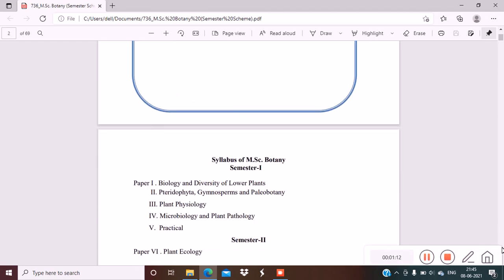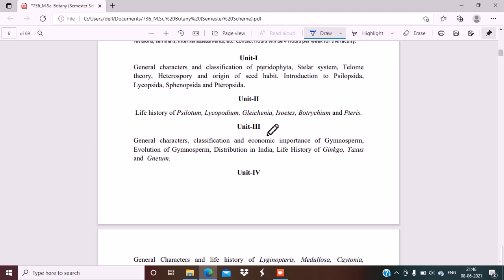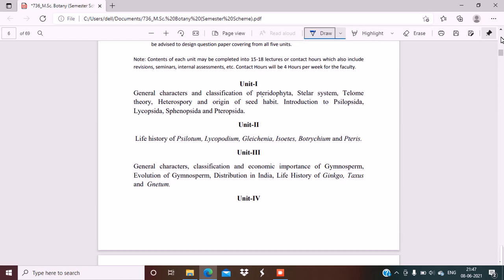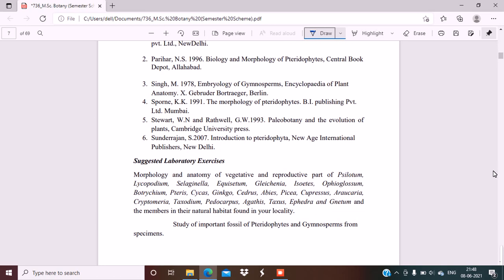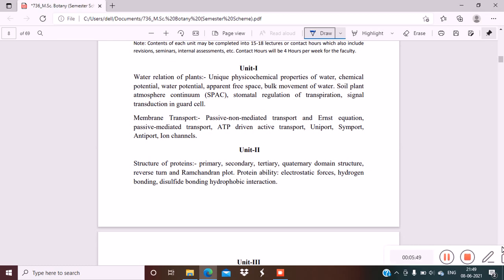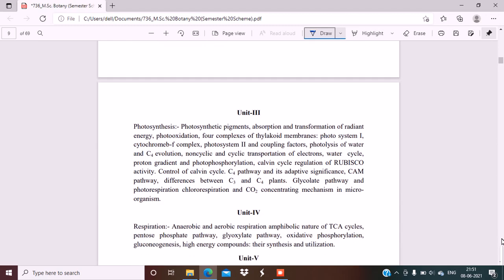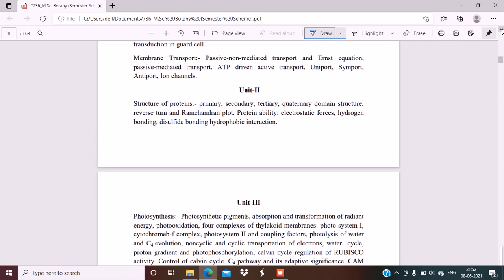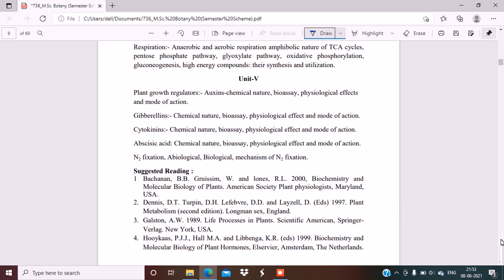part-2 M.sc botany1st semester syllabus,reference books#priyankaeduadvisor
This video contains details of M.sc botany syllabus semester-1 of university of kota.